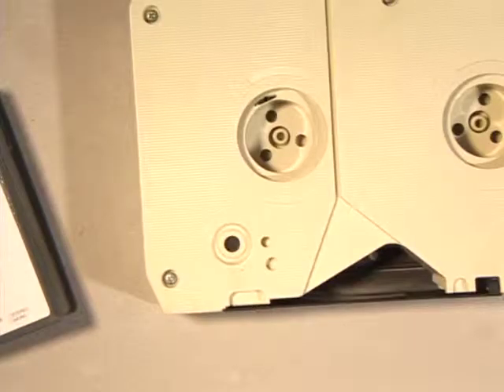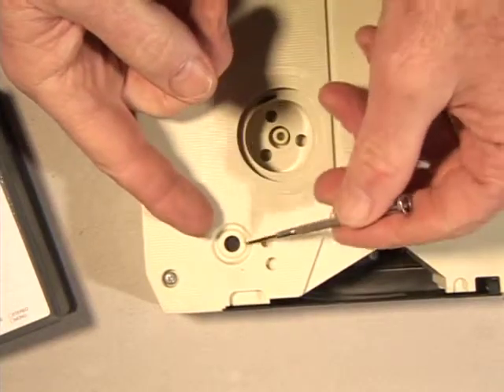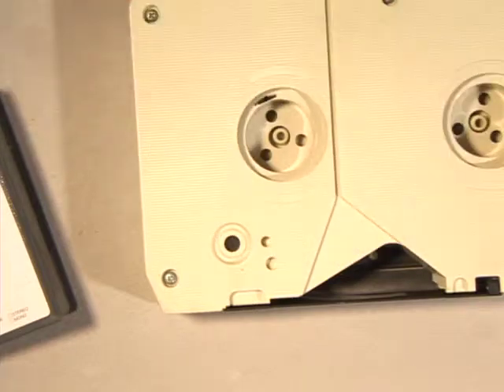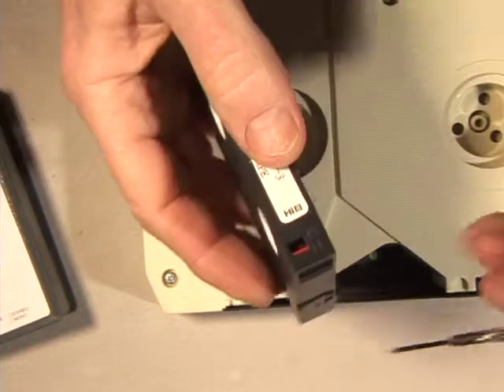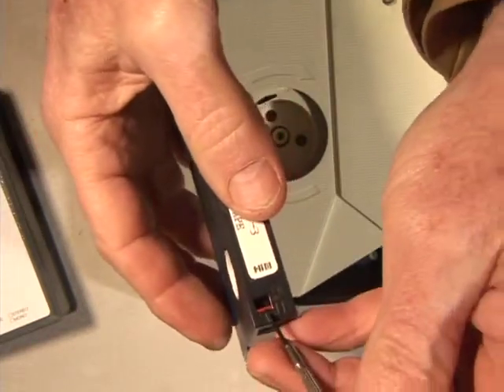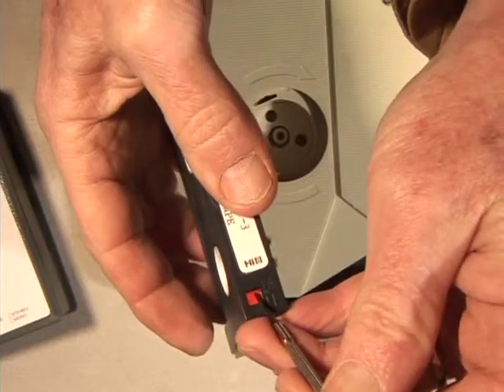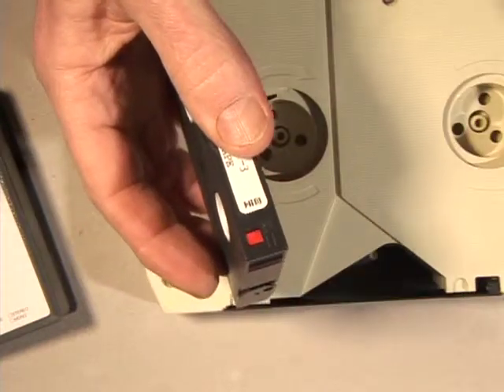Activating the Erase Locks on Video and Audio Cassettes (clip 51)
Peter Brothers on the importance of activating the erase locks on video and audio cassettes.